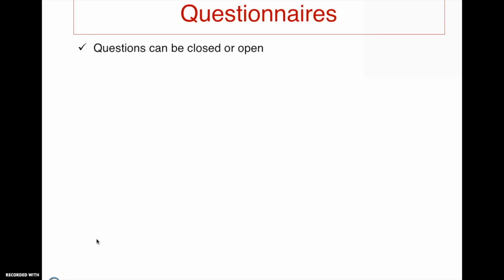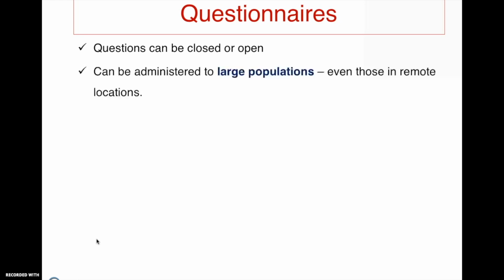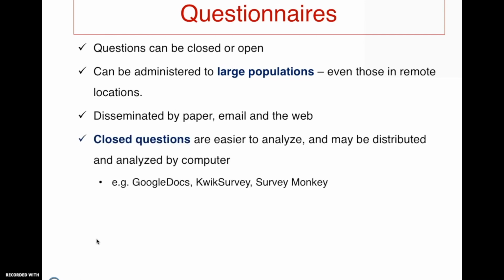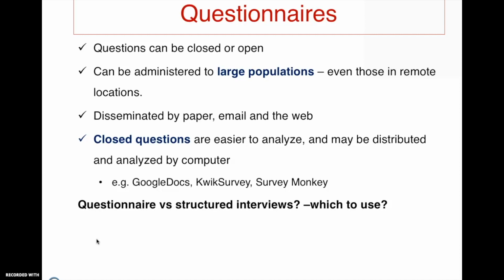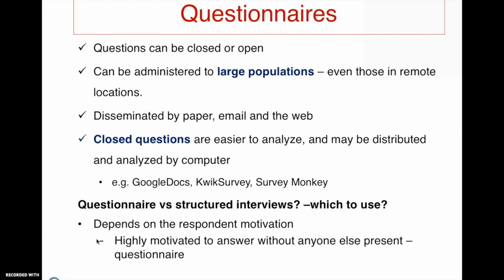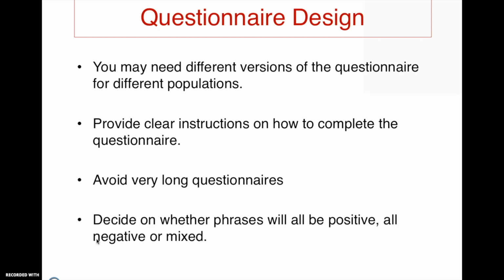Lecture 8 Part 3 Designing Questionnaires